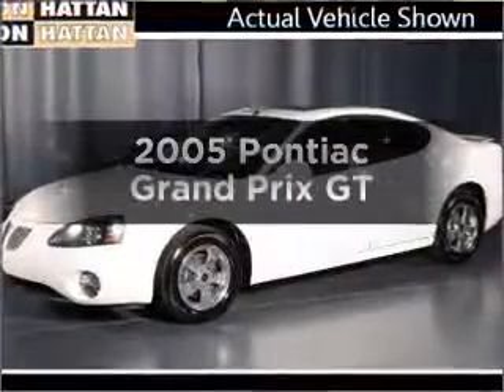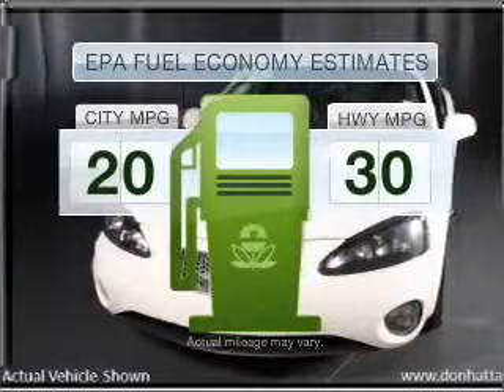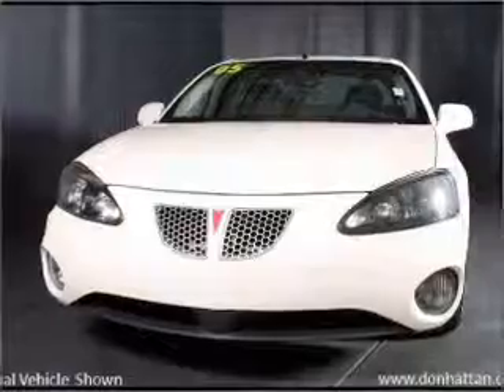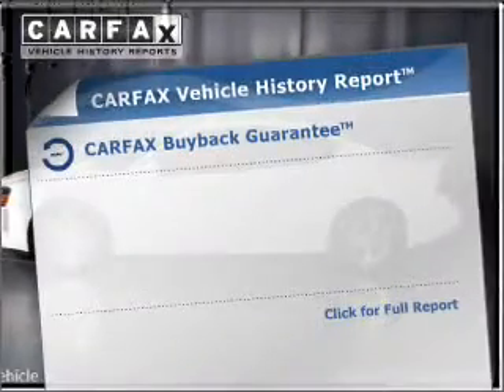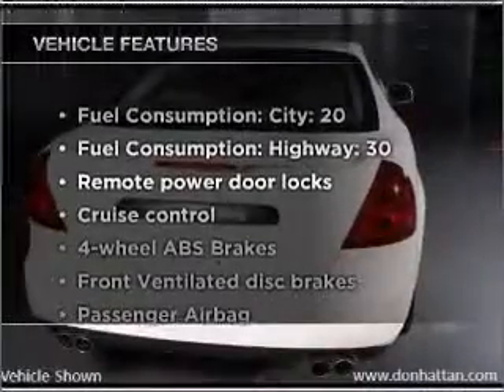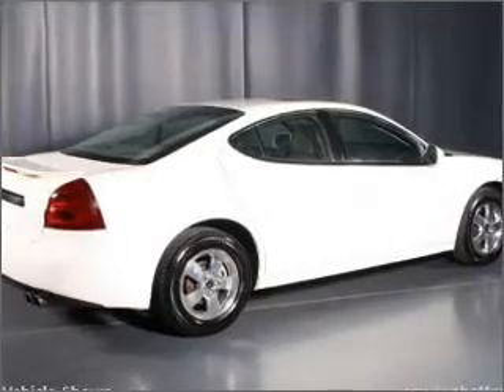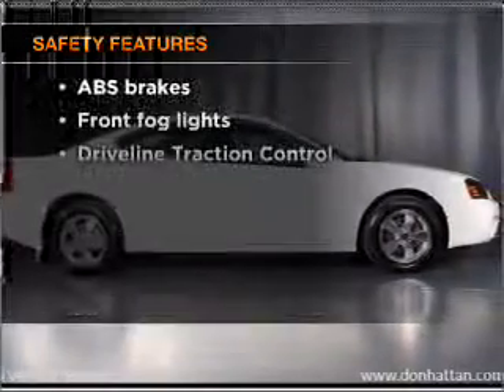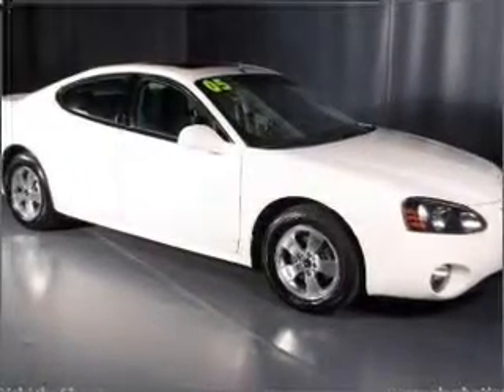2005 Pontiac Grand Prix - Wichita KS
Phone:
Year: 2005
Make: Pontiac
Model: Grand Prix
Trim: GT
Engine: 3.8 liter 6 cylinder 12 valve
Transmission: 4-Speed Automatic
Color: White
Mileage: 104796
Address:
6000 Hattan Drive